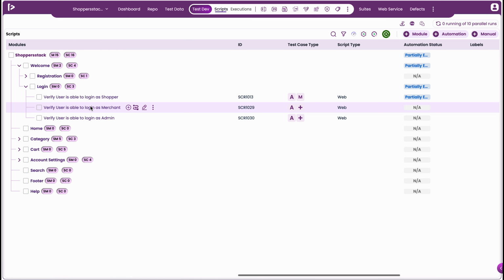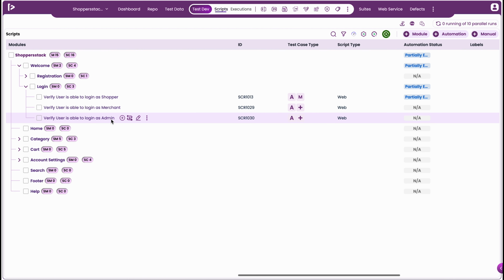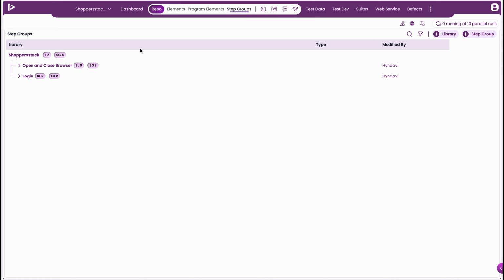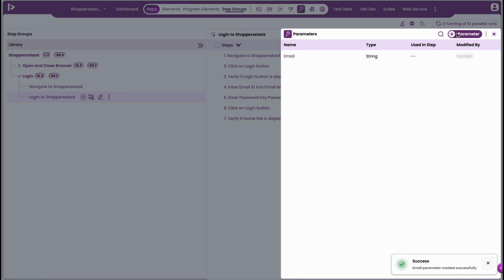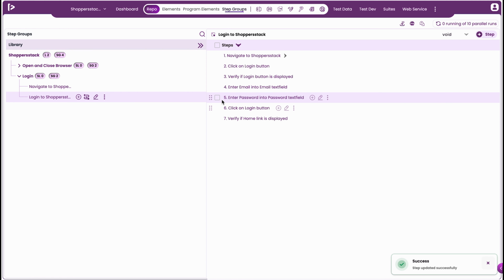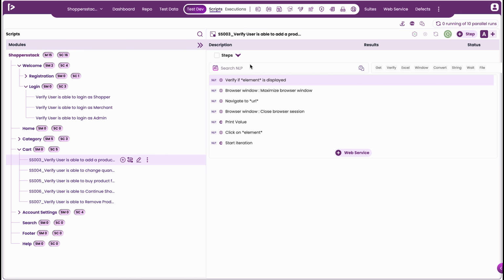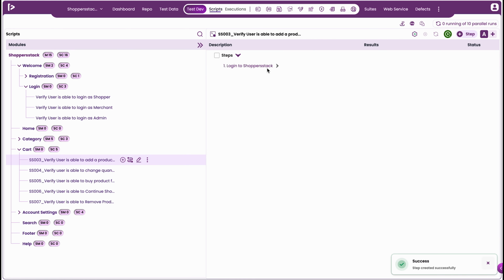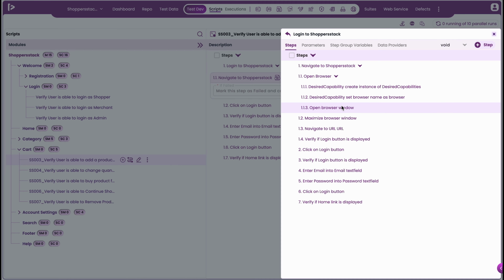Master Step Group Parameterization and Nesting in FireFlink